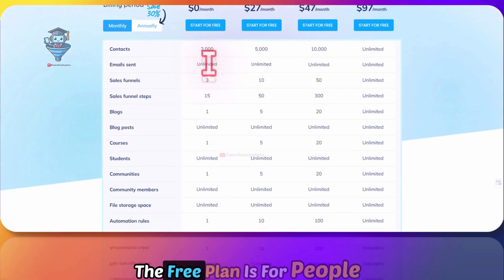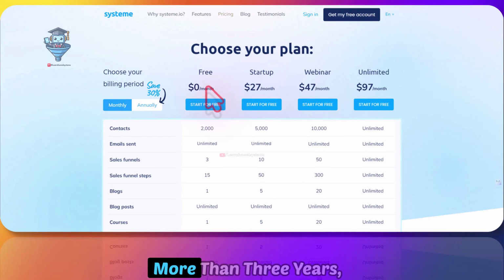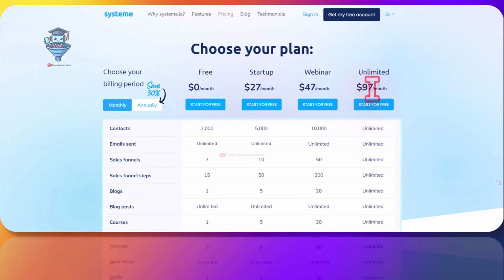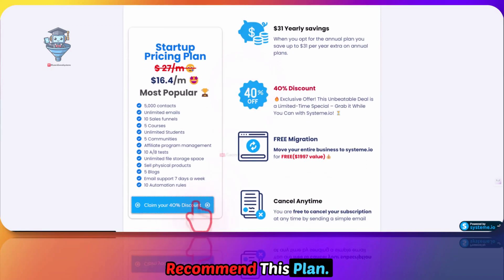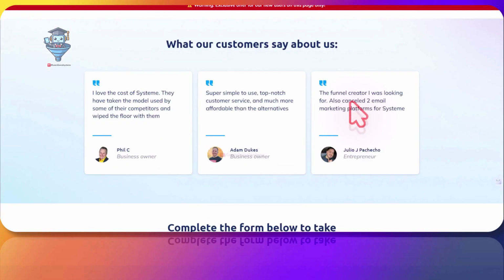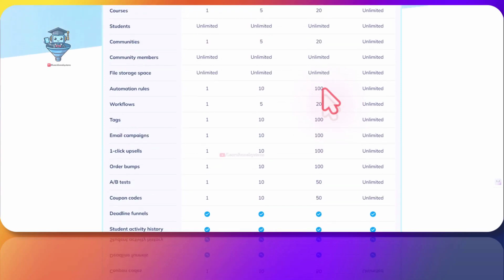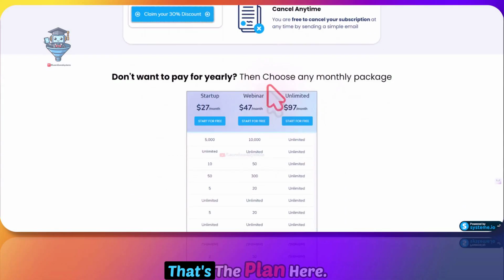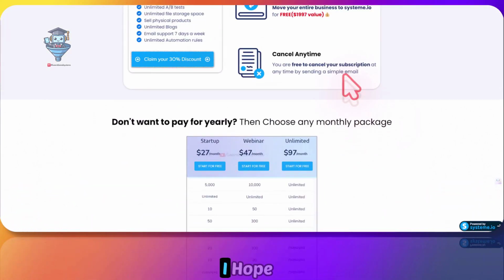Systeme Io Pricing : How To Get Discount As A Beginner? [😱 Surprise Gift]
If you're looking to kickstart your digital business without breaking the bank, you're in the right place. In this video, I'm pulling back the curtain on Systeme.io's pricing plans and sharing some insider tricks to save you serious cash.
🔥 What You'll Discover:

A complete breakdown of Systeme.io's plans - from free to unlimited
My personal tips after 3+ years of using the platform
Why Systeme.io trumps competitors like ClickFunnels in value

💡 Pro Tips:

Learn which plan is best for beginners
Discover the hidden benefits of each tier
Find out how to get free migration from other platforms

Whether you're just starting out or looking to scale, I'll show you how to choose the perfect plan and maximize your savings. Don't miss the surprise gift at the end that could jumpstart your online busines

[00:00] - Introduction to Systeme.io plans
[00:27] - Overview of the free plan features
[01:19] - Benefits of the Starter package
[01:45] - Free migration offer with Unlimited plan
[02:15] - Unlimited plan features and value
[02:38] - Special 40% discount offer
[03:27] - Webinar plan pricing and savings
[03:59] - Breakdown of who each plan is for
[04:27] - Details of the Unlimited plan
[05:14] - Bonus PLR course access offer
[05:50] - Recap of best Systeme.io offers
[06:02] - Invitation to subscribe for free Systeme.io tutorials